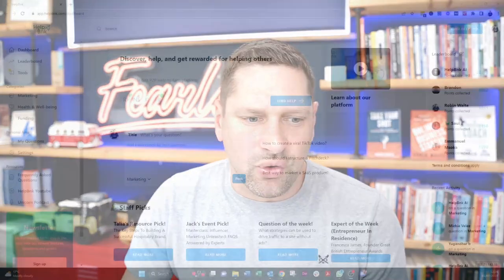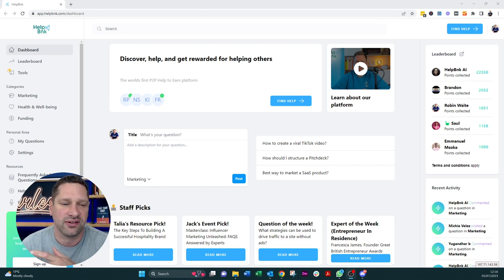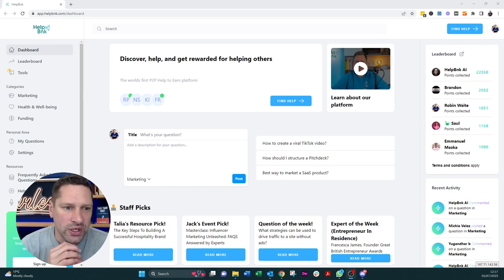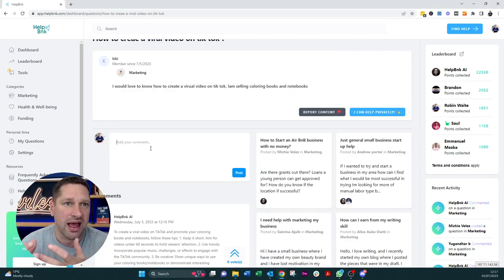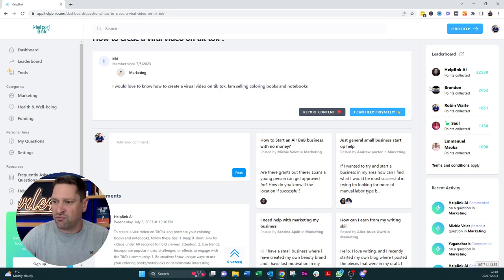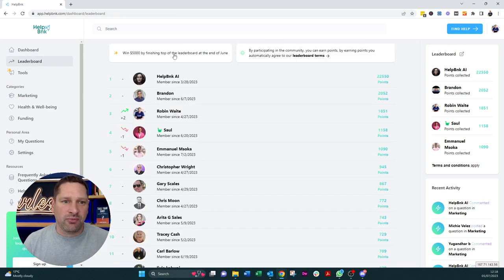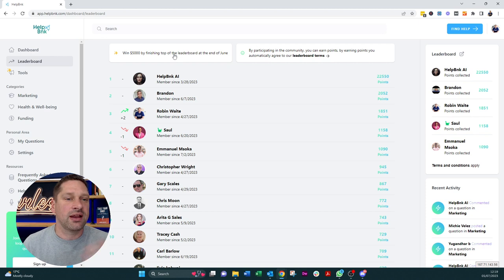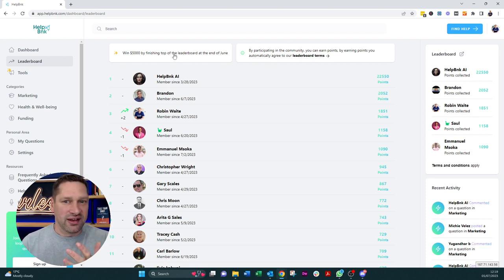I won $5,000 on HelpBnk - My Thank You Message to Simon Squibb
Wow! I won $5,000, absolutely blown away! 😀

I wanted to give a huge shout out to to  @SimonSquibb  for the amazing work he is doing with HelpBnk. And Talia Raphael and the team too for what they're doing behind the scenes.

It's grown hugely in the last month since it was launched with nearly 50,000 people registered on the platform. It's a social platform where you can ask questions about business, marketing wellbeing and how to get funding.

Experts can answer those questions with their thoughts and ideas. And you can even contact the experts directly to request further assistance if you feel it's a good fit.

So, in June, I had the bit between my teeth and set out on a mission to help as many people as I could on the platform. There was a little motivation in that HelpBnk is gamified with a leaderboard, so you do get points for helping people.

It's a great pleasure to be able to help people in some way and HelpBnk definitely resonates with me and makes it super easy to get stuck in and help people.

So, what's happening with the $5k, there are a couple of people who I met on HelpBnk who I'm paying it forward to. Brandon who was 4th in the leaderboard in June and sent me a message encouraging me to keep going at 11pm on the final day!!

I'm also investing some into CourseApp which is my own app which is designed to help coaches provide better accountability to their clients/students (again helping people to learn!), and the remainder I've set aside for books (Take Your Shot) which I will be giving away over the coming months via HelpBnk which will cover printing and postage to anyone, anywhere in the world who would like a copy: